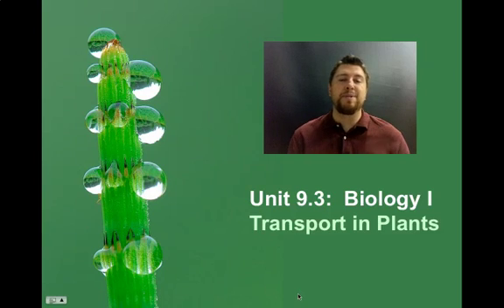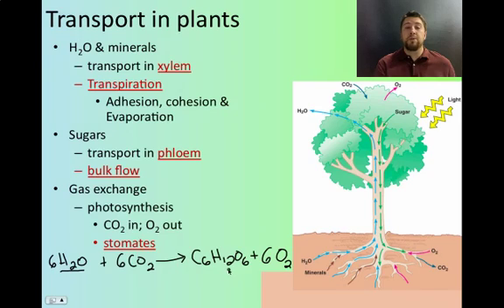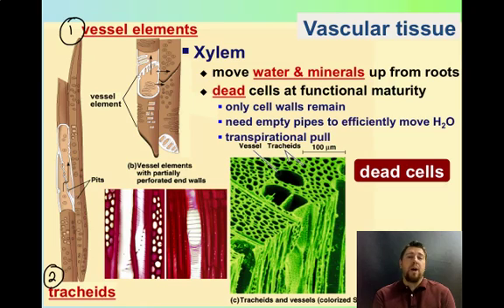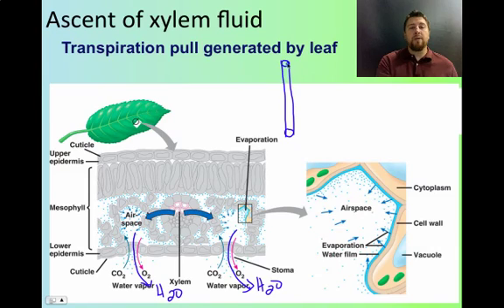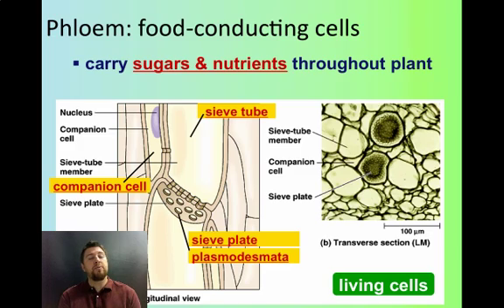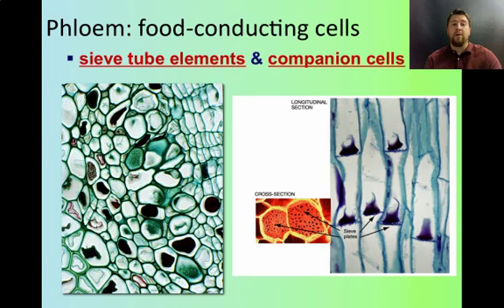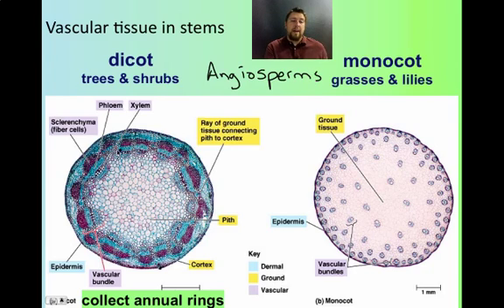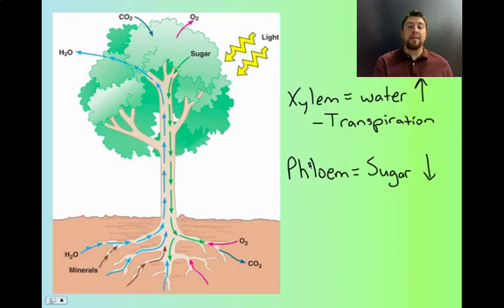Podcast 9.3 Plant Transport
Mr. Bradstreet talks about transport in plants, xylem and phloem, vascular bundles. also discusses monocots and dicots.